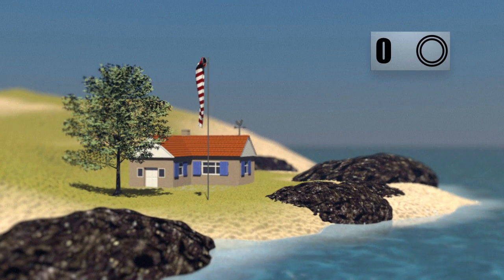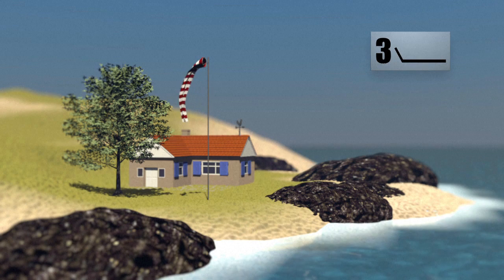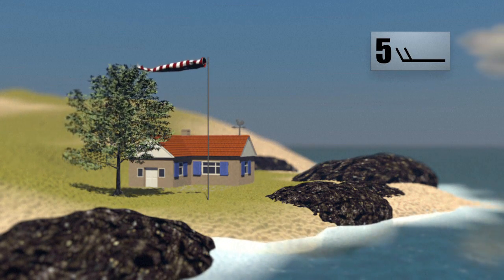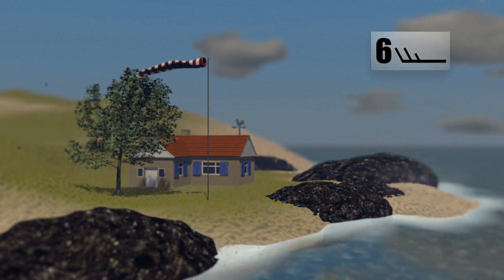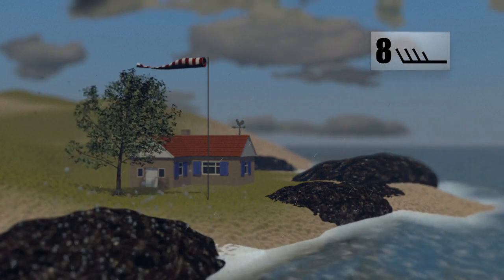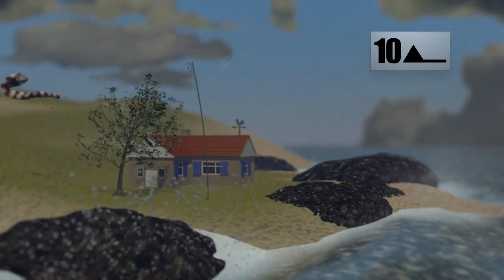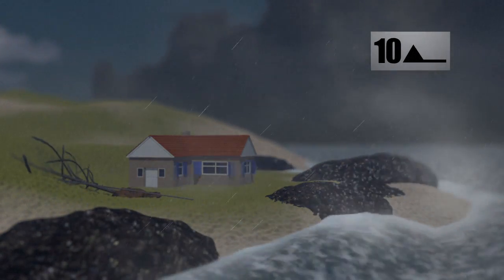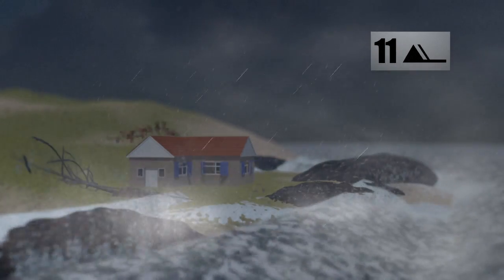Weather: Beaufort scale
The huge storms and powerful winds that have battered the coast of Britain in recent weeks have changed the coastline forever. Cliffs have crumbled, beaches and sand dunes have been eroded, heavy seas have breached defences and shorelines and harbours have been damaged. Videographic explaining the Beaufort Scale, which classifies wind in 13 categories linked to speed, sea conditions and the visible impact on land.VIDEOGRAPHIC